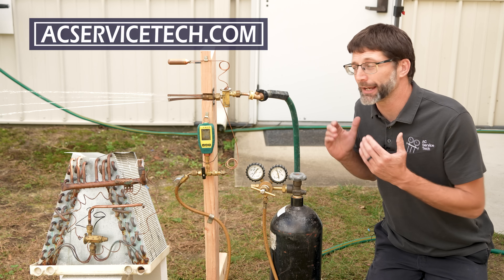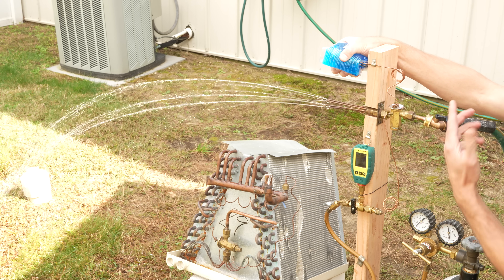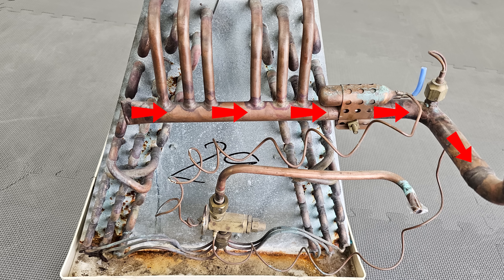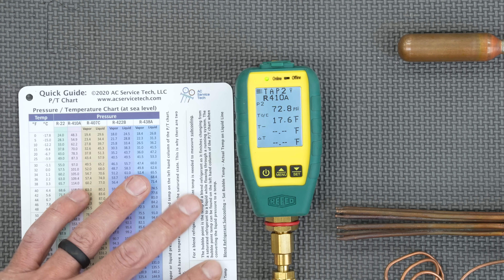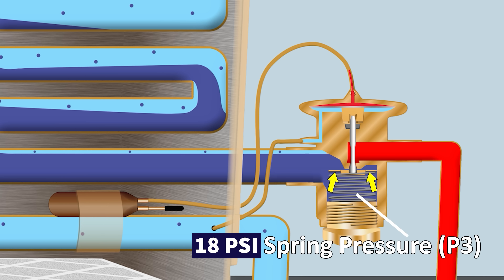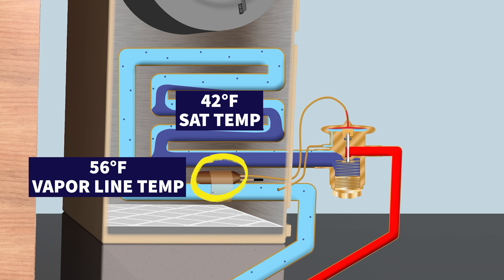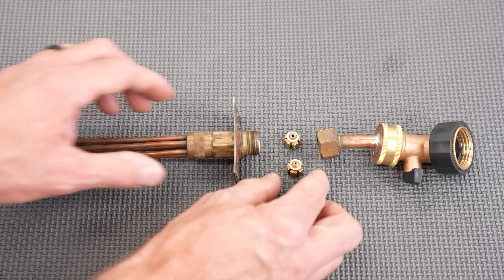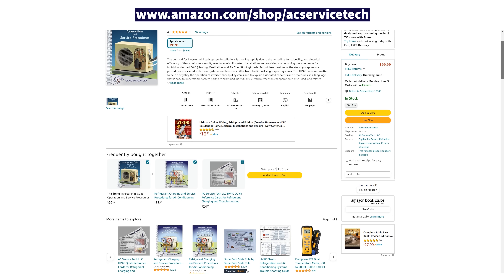Showing TXV Operation with a Water Stream! Thermostatic Expansion Valve Explained!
In this HVAC Training Video, I Show How to More Easily Understand the TXV Metering Device Operation, How it Compares to a Piston, and the Function in Terms of the Pressures Applied! How does a TXV Hold Superheat? How does a TXV Adjust the Amount of Refrigerant Flowing Through it? Watch it in Action! Supervision is needed by a licensed HVACR Tech while performing tasks as Experience and Apprenticeship garners Wisdom and Safety.

Refrigerant hoses with valves
Charging hoses
Appion Valve core removal tool